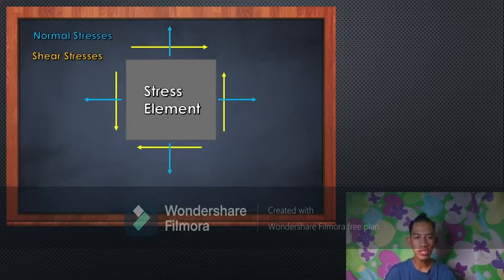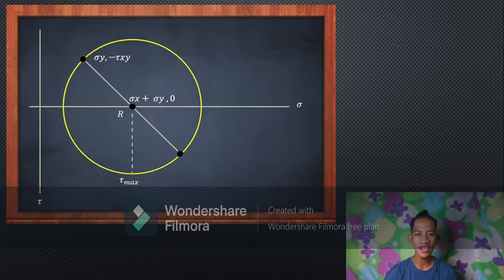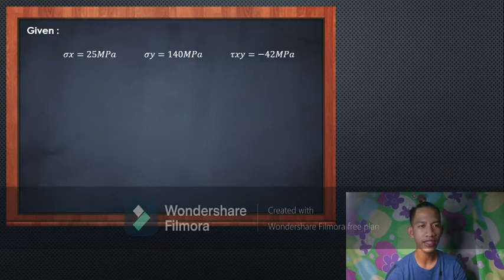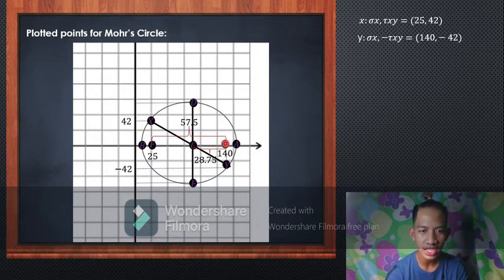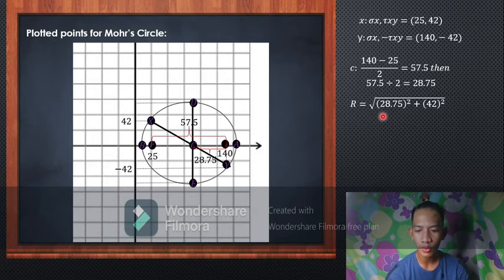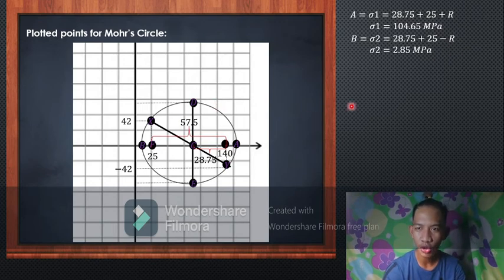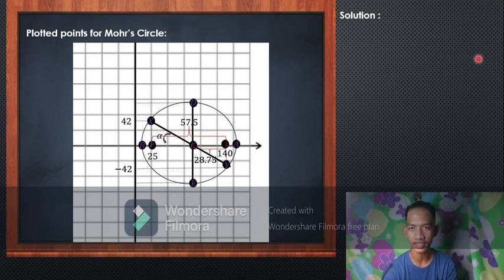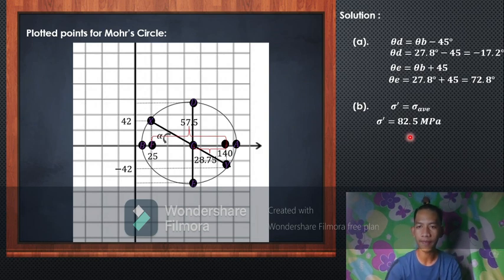Galos BSEE2BE2 Problem 7 34